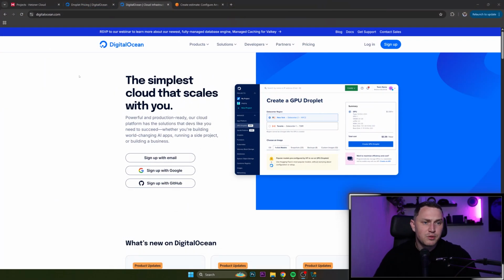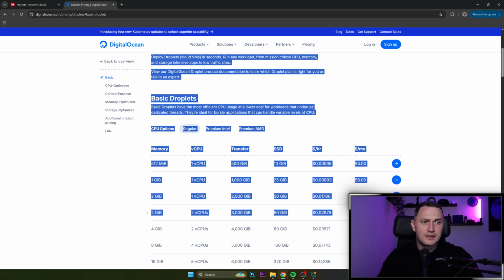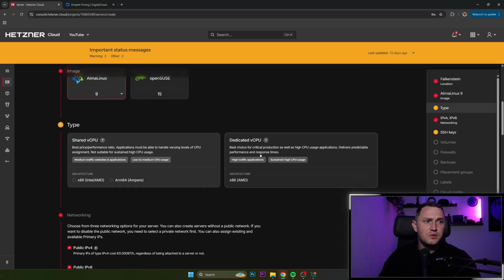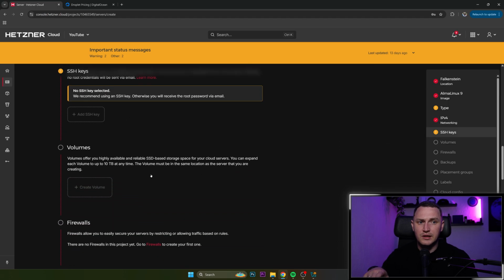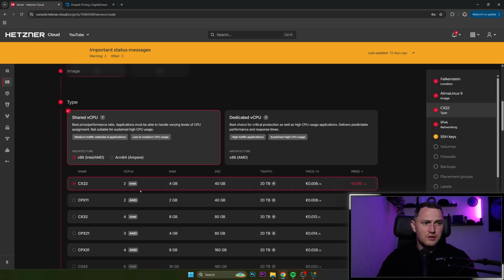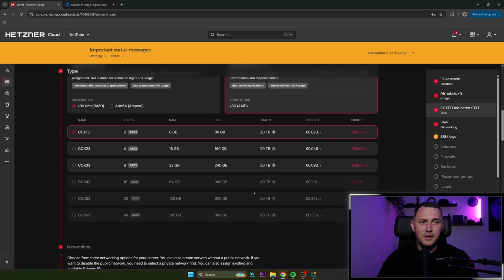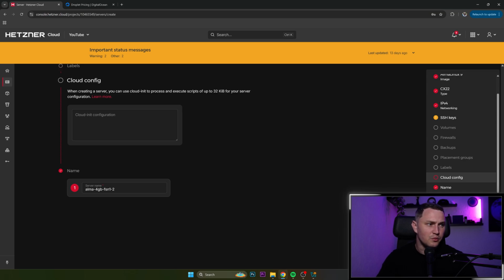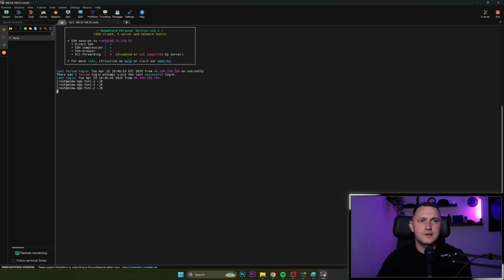Stop Overpaying for VPS - Hetzner Cloud Review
Everyone needs a VPS, but not everyone has to overpay for the same result. Many cloud hostings will cost you around 20$ a month for a VPS that's reasonable enough to run at least something without lags.
Hetzner Cloud brings a refreshing pricing to the market. It is literally 3-5x cheaper then competitors and it's not some scap site. It's reliable.. it works, and the price is amazing.

☕ Or Simply buy me a one mug of coffee